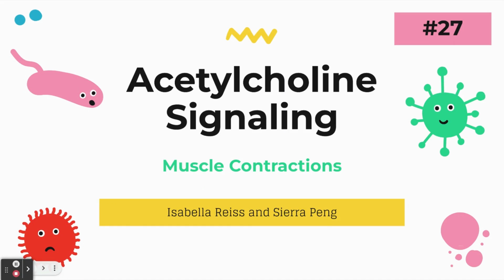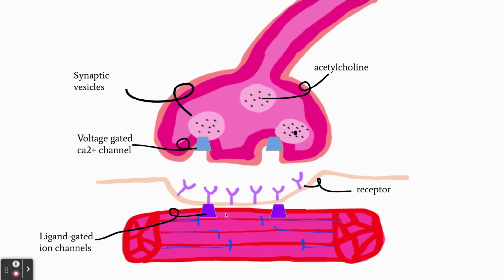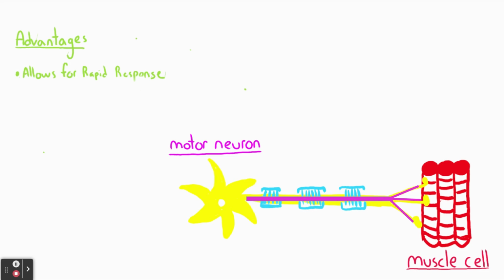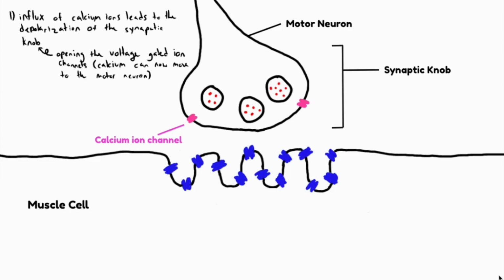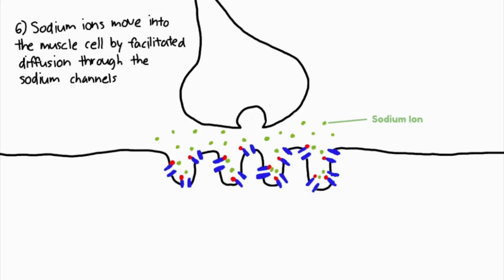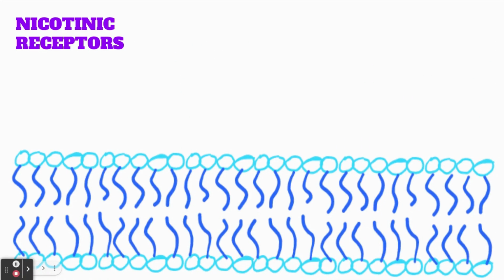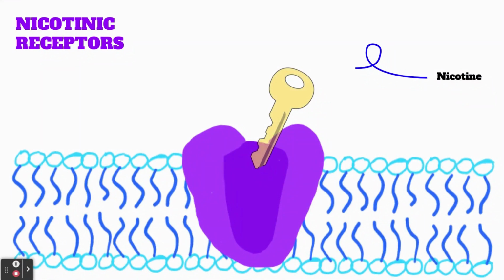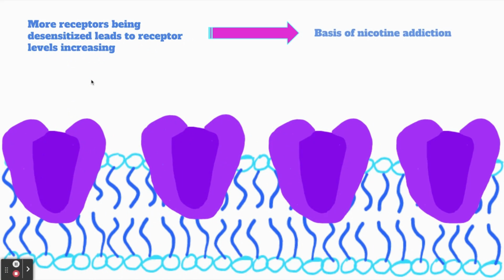Acetylcholine Signaling (muscle contractions) by Isabella Reiss and Sierra Peng